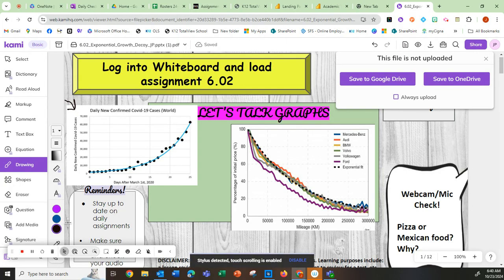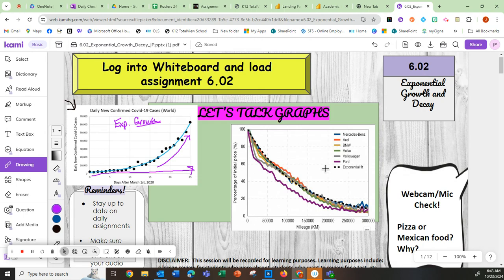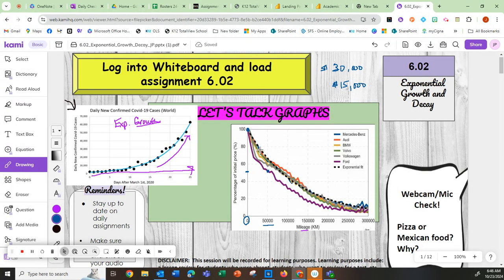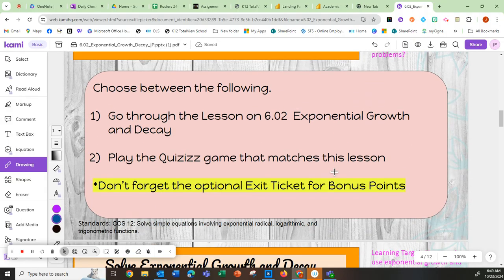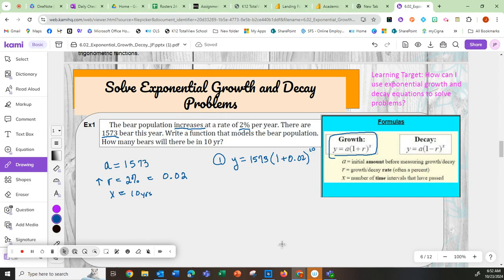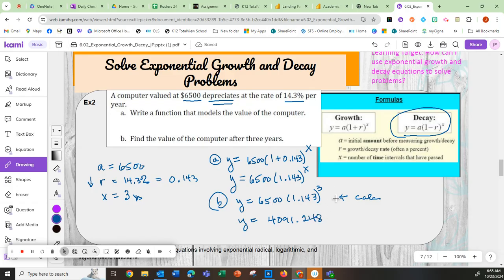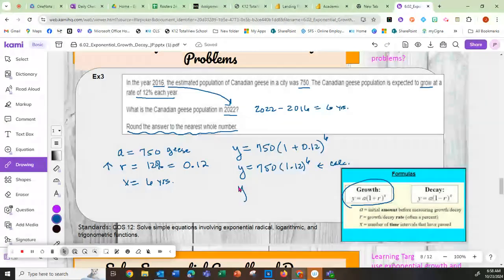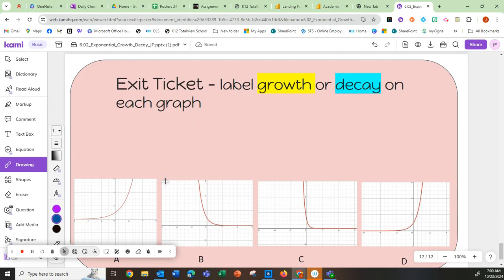Lesson 6 02A